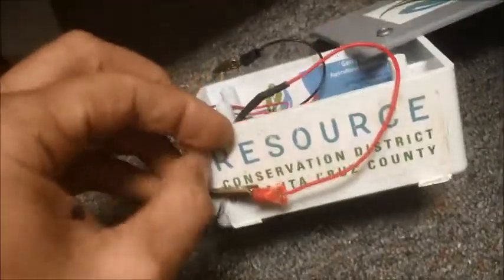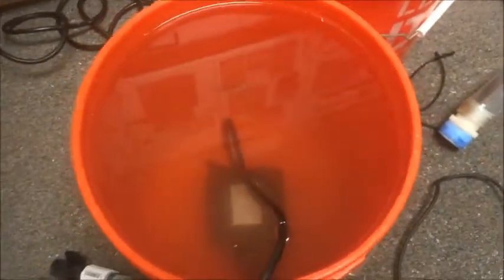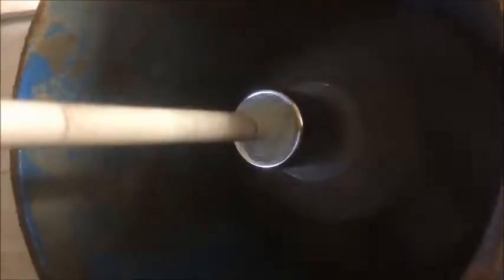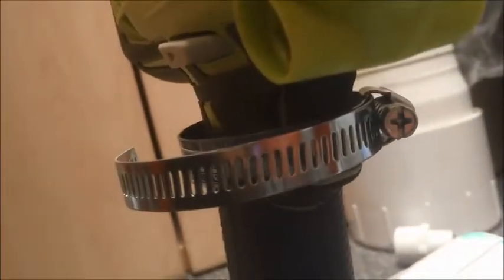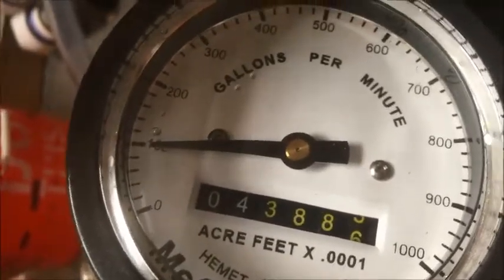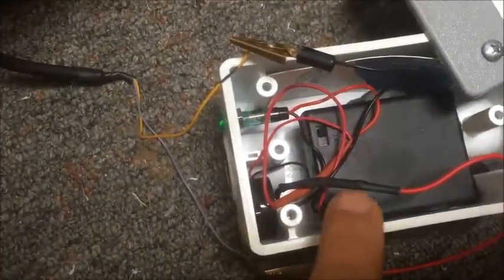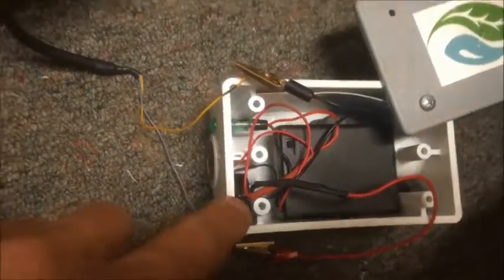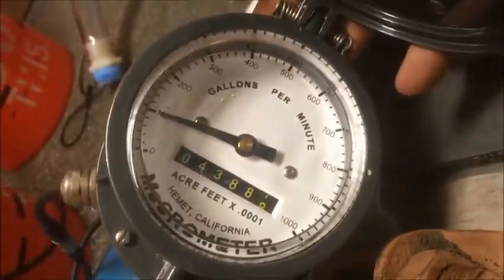Testing 4 inch flow meter pulse output